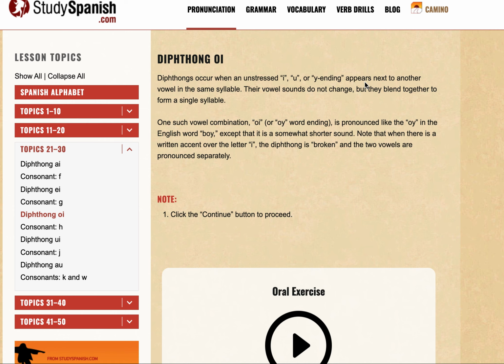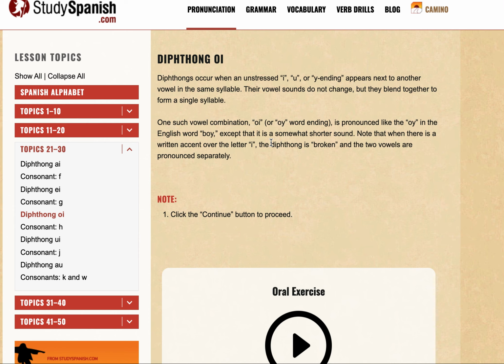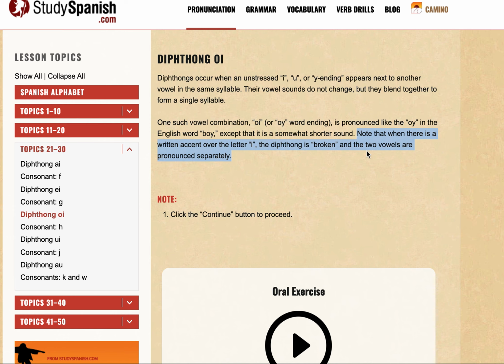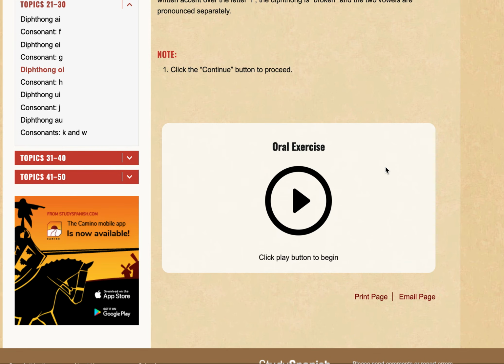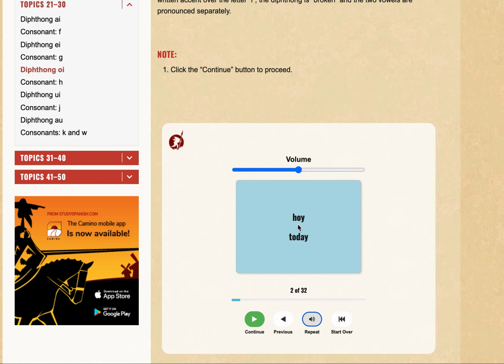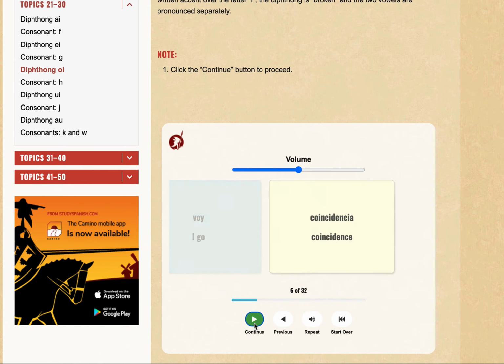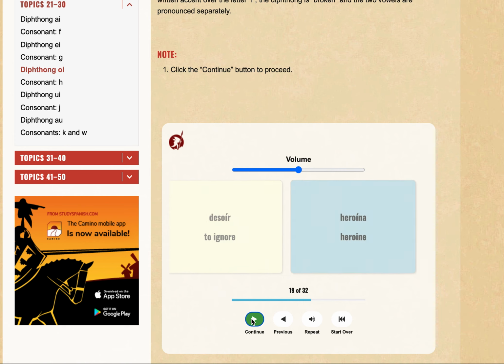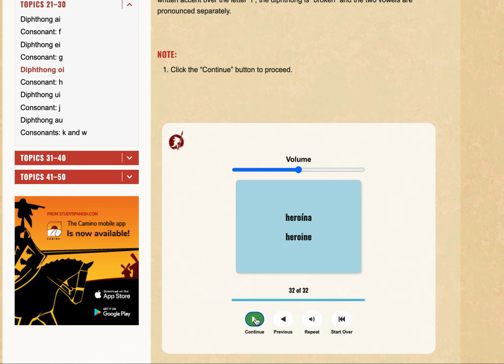Lesson 25-Beginners: Learn Consonant "oi" pronunciation in Spanish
Learn Consonant "oi" in Spanish.
There are 2 oi sounds-
1. oi is pronounced like "oy" in the english word boy except that it's shorter.  The vowel sounds blend to form one sound. Eg-hoy
2. If there is an accented i the vowels are pronounced separately.
3. H Sound: If a g is followed by an "e" or "i", the sound is like h in the word hot but more raspier

This is the 25th lesson in a series of videos. I am not an expert in Spanish. I am learning just like you and I am following this